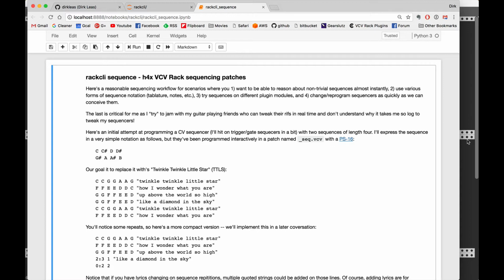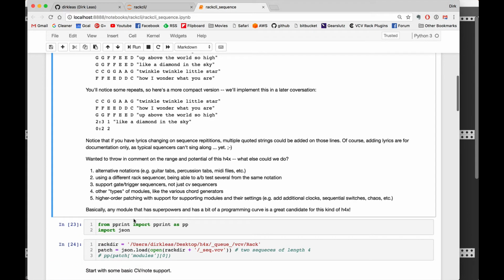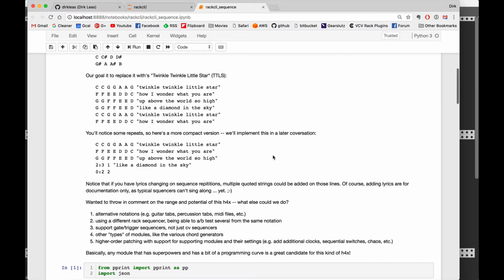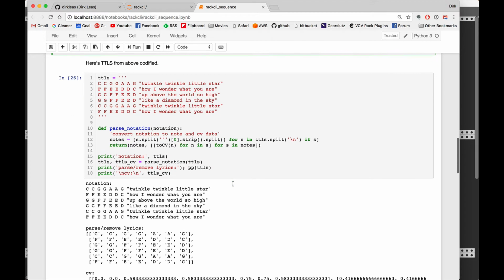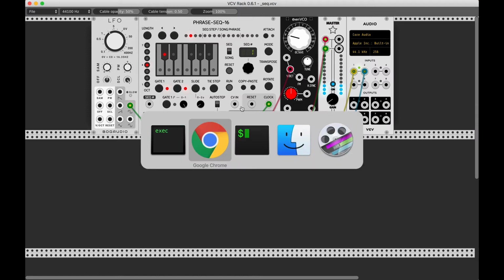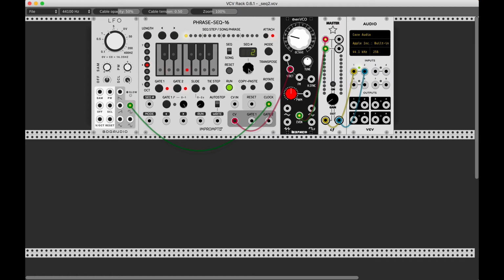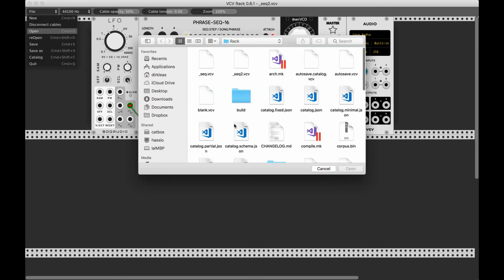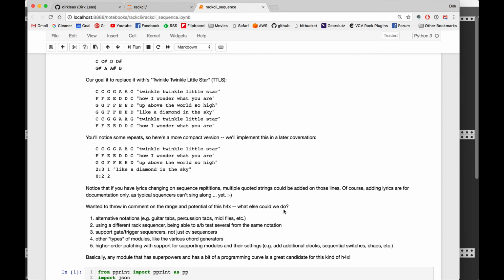r4xH4xSequence - reasonable VCV Rack sequencing at light speed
sequence your favorite VCV Rack sequencers with ease and speed